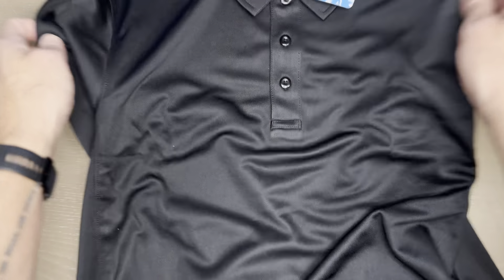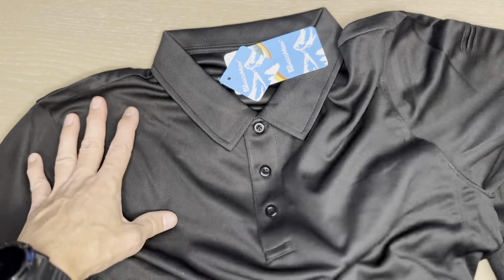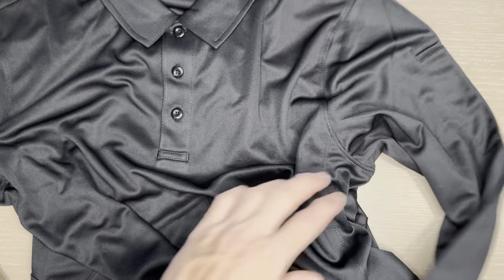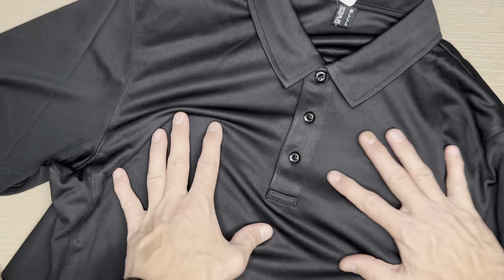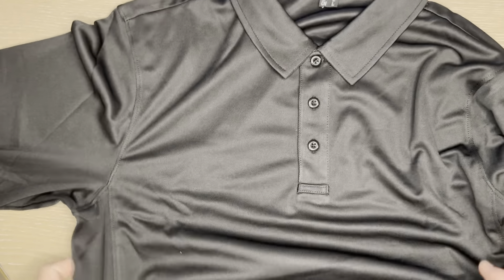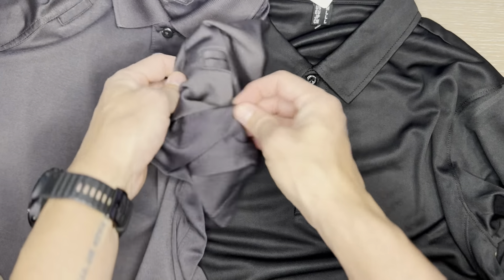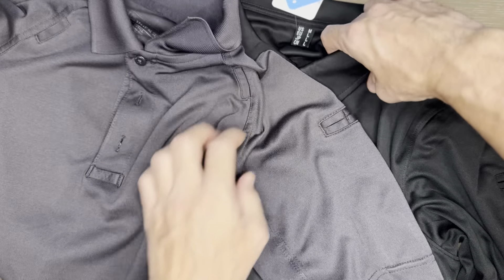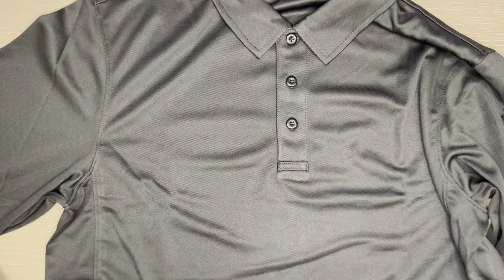MAGCOMSEN Men's Quick Dry Performance Long Sleeve Tactical Shirt review